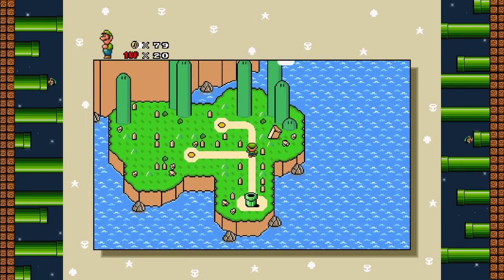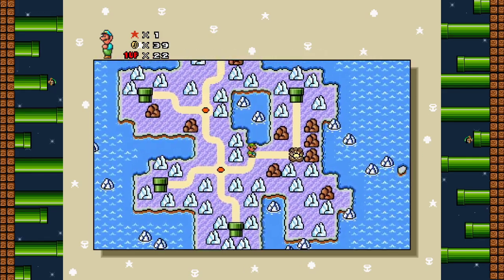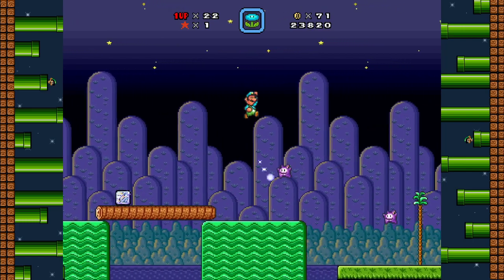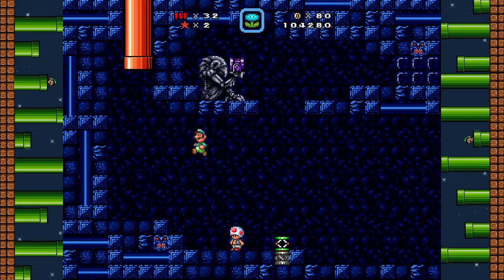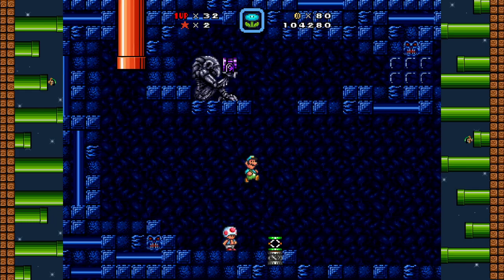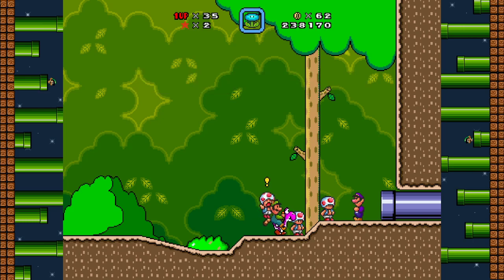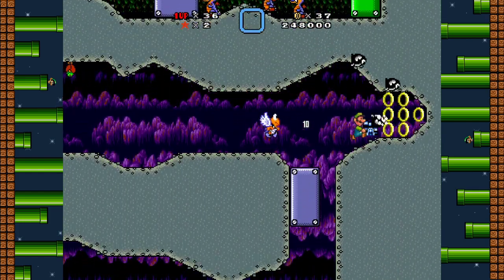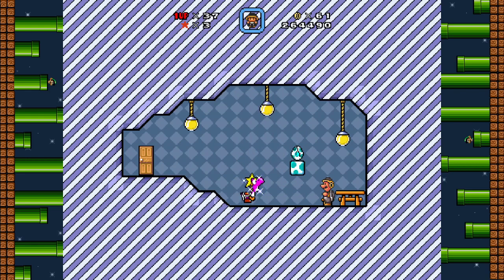Let's Play SMBX - The Invasion 2 - Part 3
Feel free to yoink my ideas for your own.